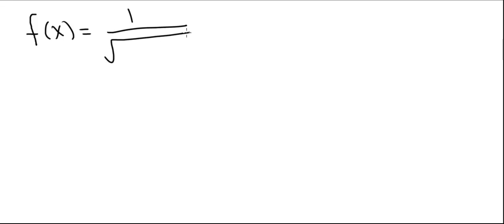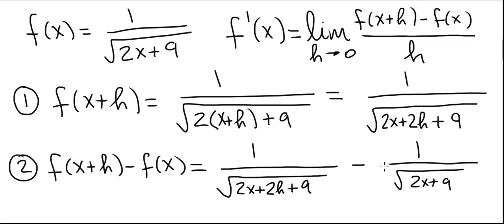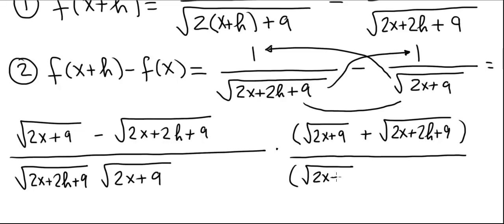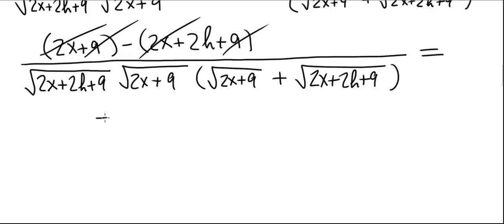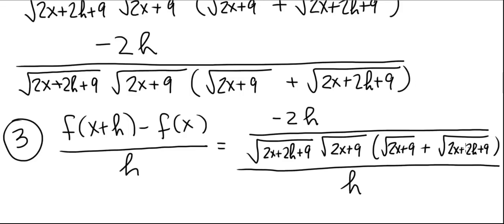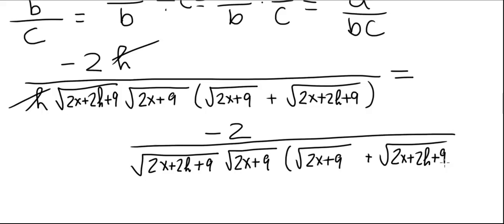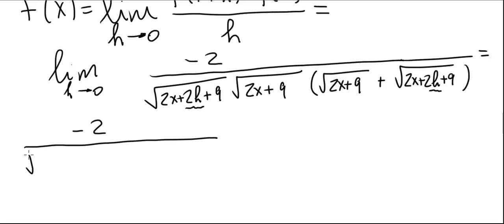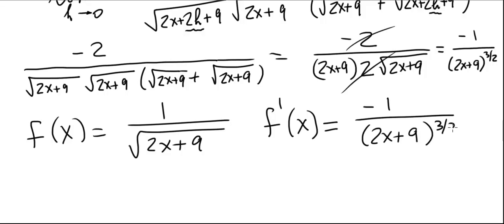Derivative by Definition 23